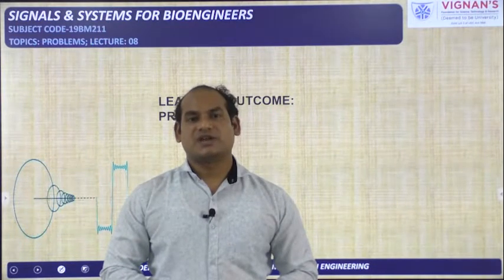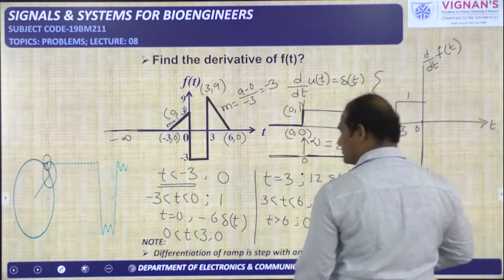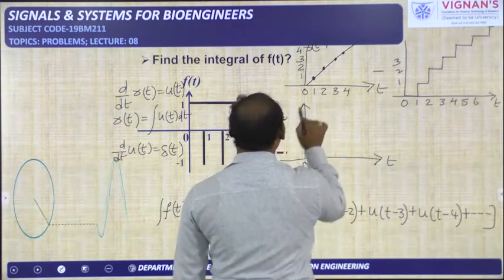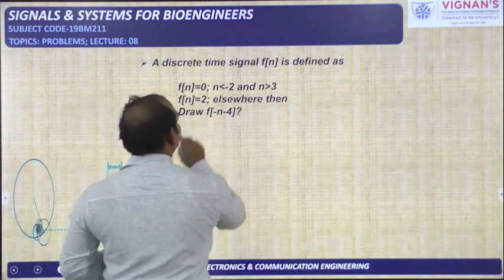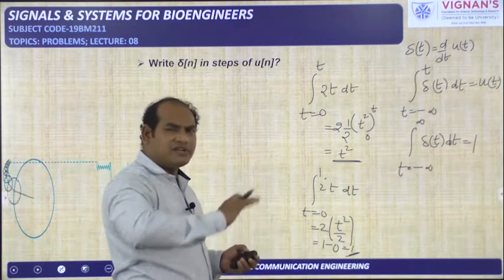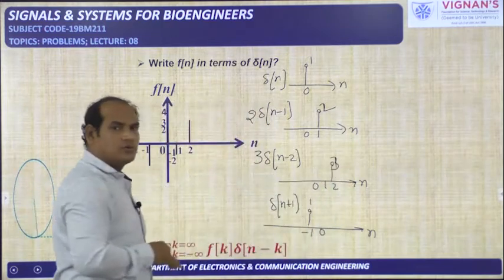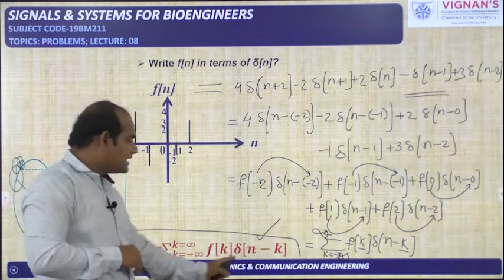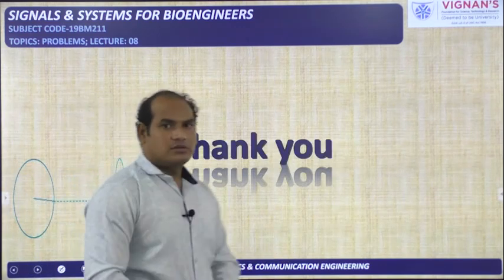Problems problems on signals 480